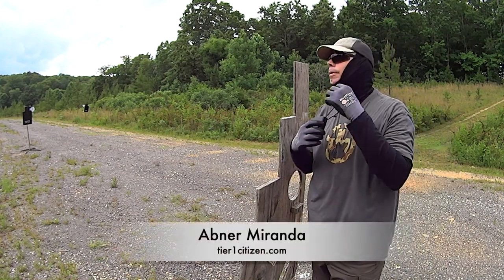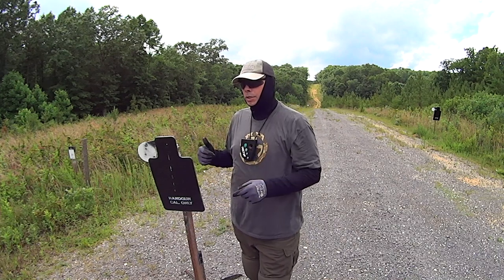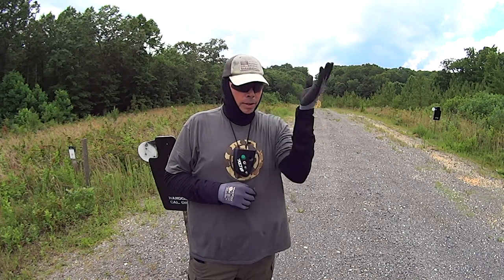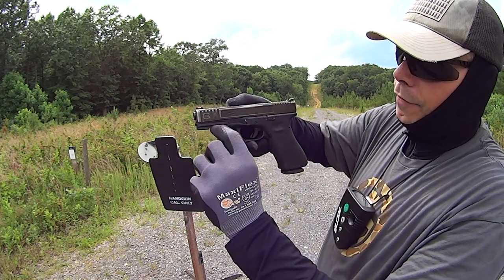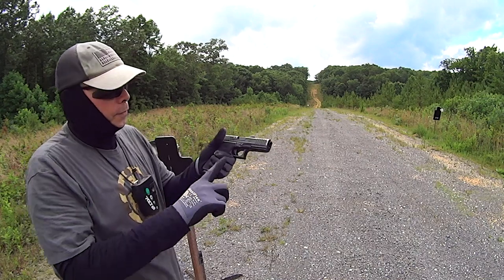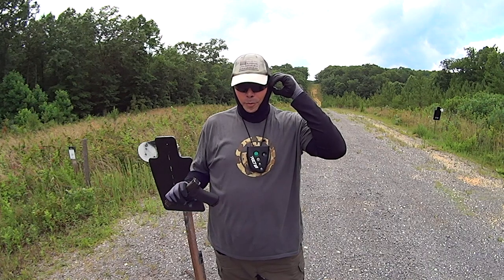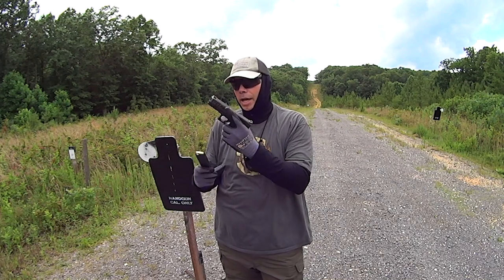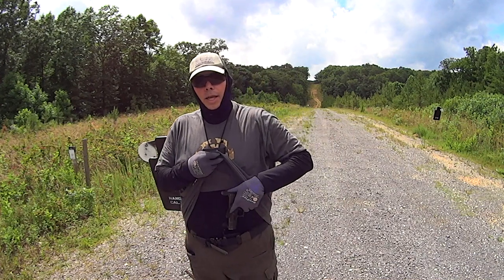The Gas Pedal Cut / Mitigating Handgun Recoil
Many years ago I attended a handgun class at Tactical Defense Institute. The class was a four day class where we fired about 1600 rounds total. To say that the class was challenging is an understatement. When you attend training that requires that many rounds from you it's mentally and physically fatiguing because all of that handgun fire stacks up on you. What I mean by that is, noise is a fatiguing thing in and of itself.

The class was made slightly easier because I had a handgun light on the weapon. Back then I was shooting a Glock 19 with an INFORCE APLc on it. Since then I have gone back to the Glock 17 because it fits my large hands better. I chose not to go down the route of carrying a handgun light on it. Here's the video link behind the "why" of that choice

By ditching the handgun light I made a choice that met my needs better than having a light on my handgun. I'm being vague because I cover all of this in the video linked above. The loss of the handgun light created a slightly negative side effect in that I no longer had a shelf to rest my support hand thumb against to keep the muzzle from flipping up. It made me realize that I was giving up a lot of capability. I subsequently went across the frame of my Glock 17 and added what is known as the "Gas Pedal Cut" or the "Go Fast Cut."

The first time I fired a handgun with the go fast cut it floored me how the weapon behaved exactly like a handgun that had a light out front. I finally had something to actually shove my support hand thumb into and keep the muzzle from flipping up. This is something that I highly suggest to anyone who is serious about their every day carry choices.

Lights Used:
INFORCE WML
INFORCE APL
INFORCE WILD2
INFORCE TFX

Holsters:
Phillip McGuire: T1C Holster
Minuteman Defense: Gat Caddy
T.REX Arms: Sidecar
Bravo Concealment: Torsion